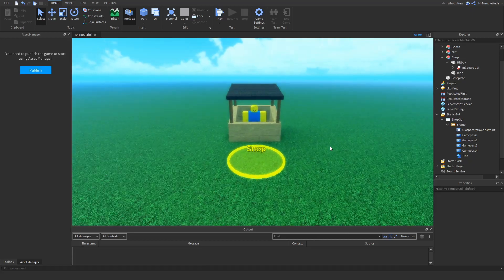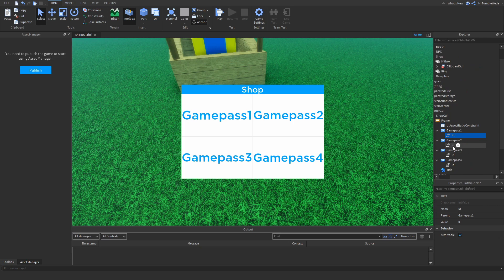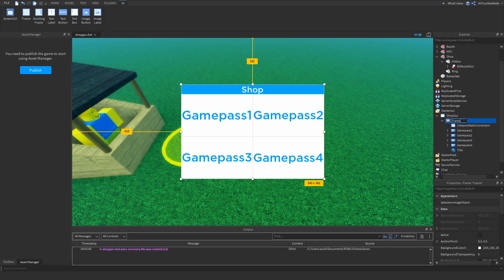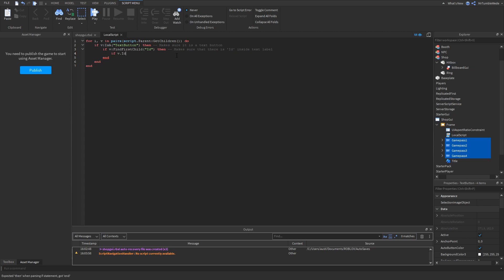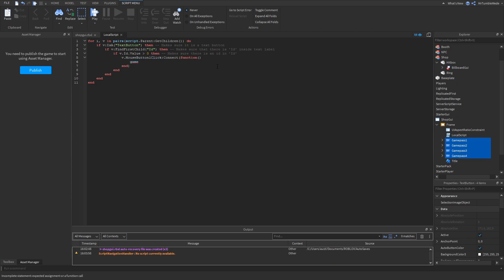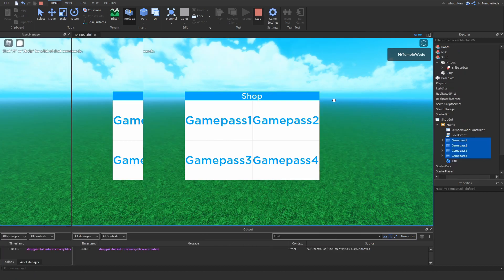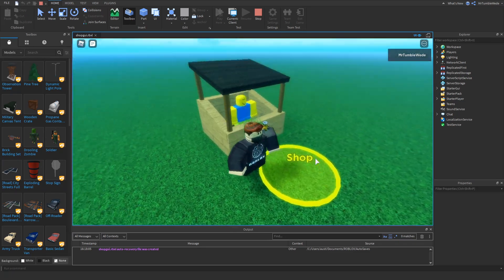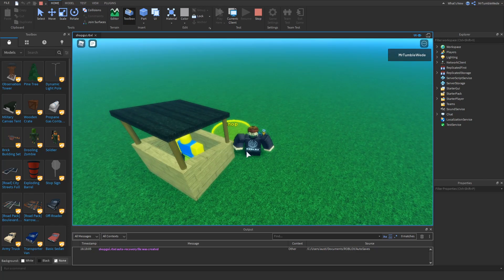How to Make a Shop GUI | Roblox Camping Game Tutorial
In this tutorial, I will teach you how to make the shop GUI from the game, Camping! This is also my first video where I use Blender in my thumbnail! I hope this helps you a lot!

Please credit me in your videos if your tutorial is based on my code!
Please do not ask me to make a game with you; I am not for hire!
Please do not ask me to give you Robux